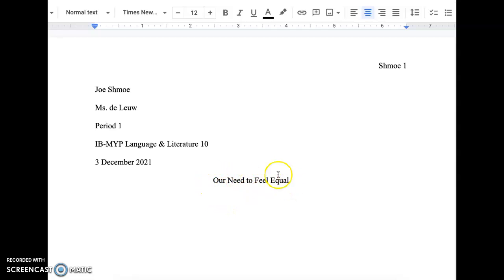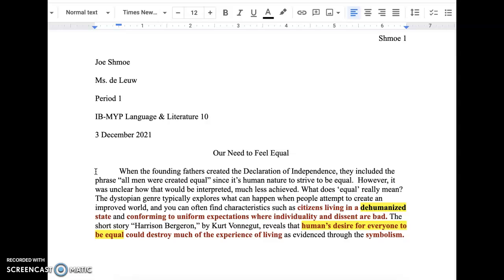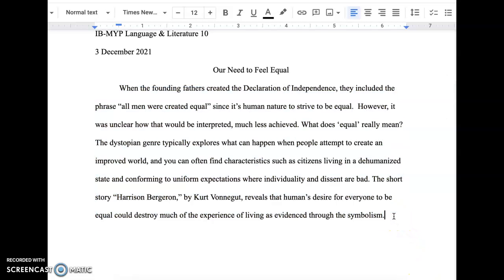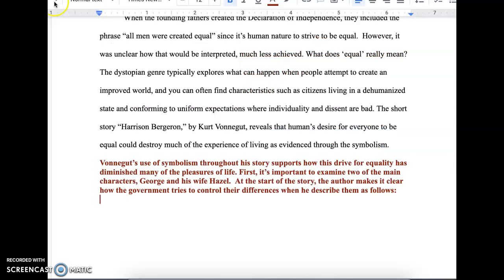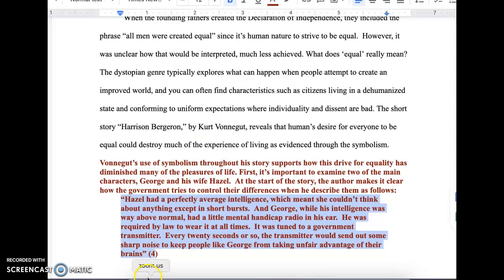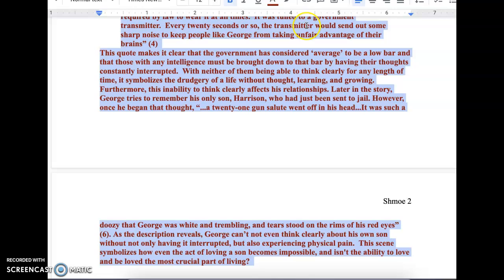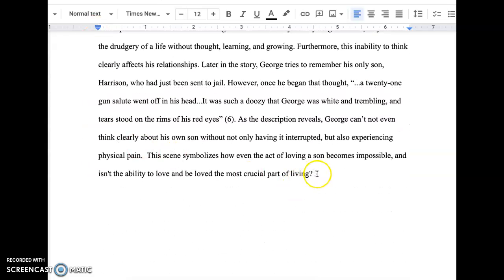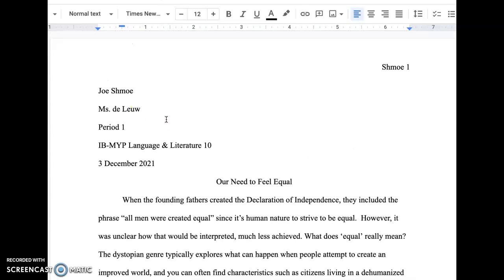HB Essay Formatting Final Draft